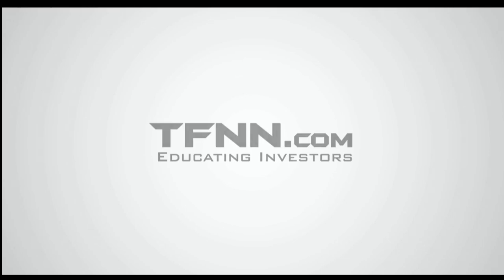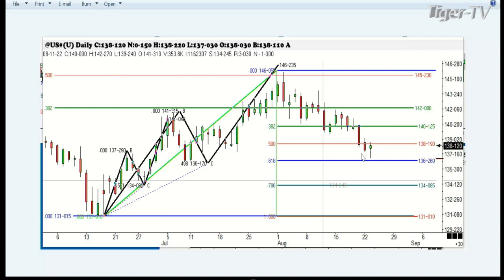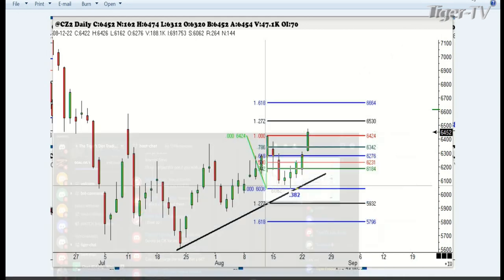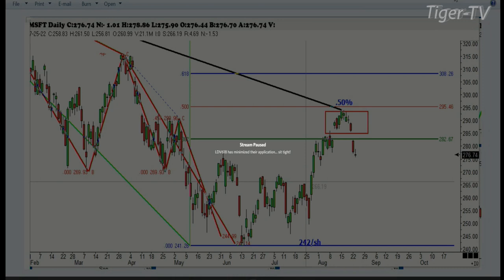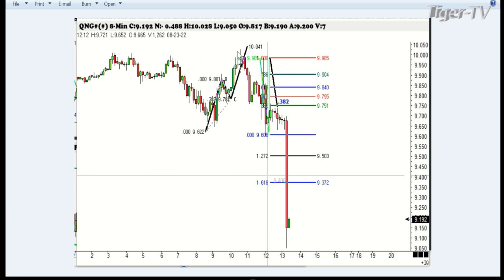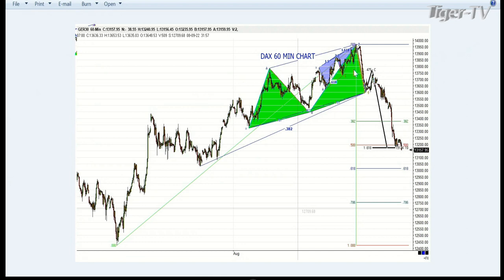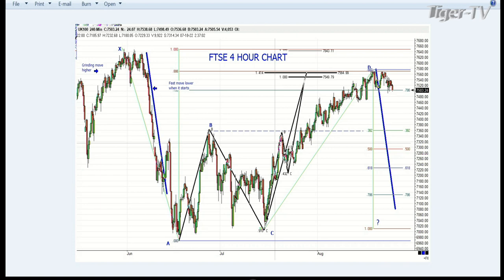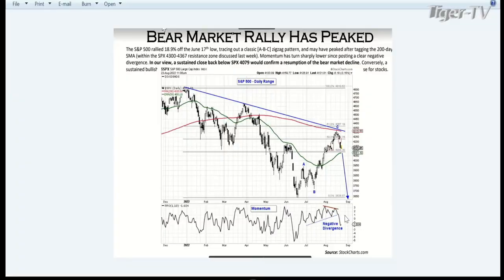August 23rd, Trade What You See with Larry Pesavento on TFNN - 2022